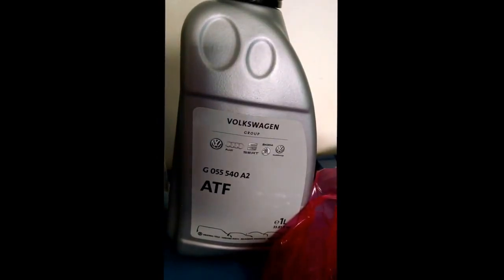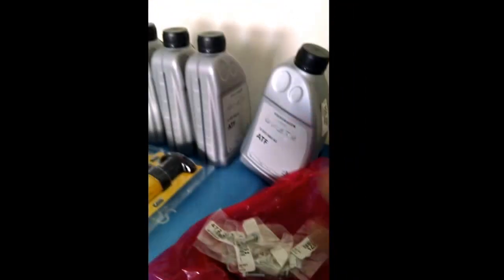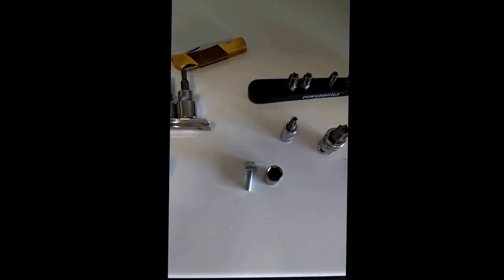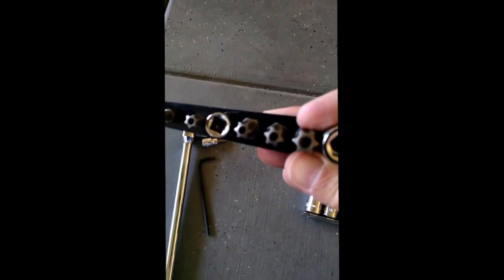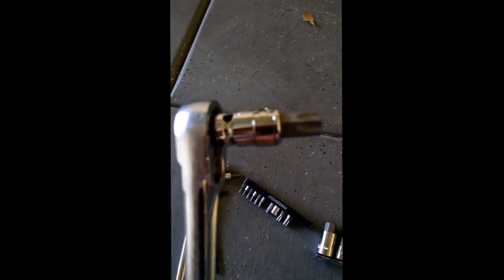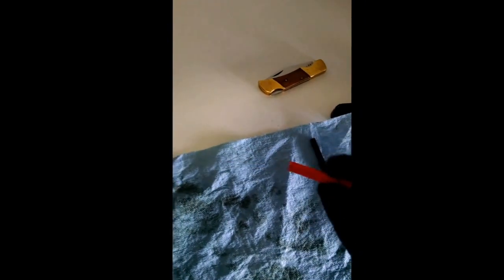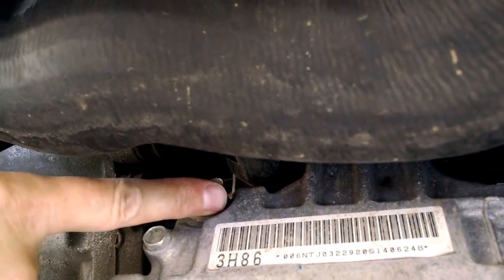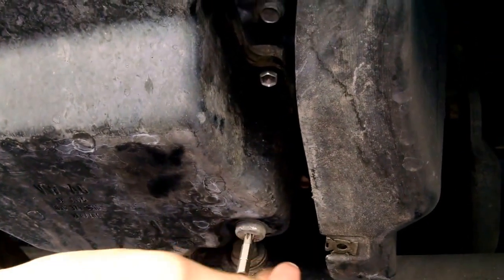2015 Volkswagen Passat Wolfsburg 6 Speed Transmission Fluid & Filter - Part 1 DIY automotive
2015 Volkswagen Passat Wolfsburg 6 Speed Automatic Transmission Fluid and Filter Change.  The Owners Manual suggests doing it at 100,000 miles however, if you live in the Desert or Drive it hard (like Uber) then you should do it sooner, like 50,000 miles. DIY automotive.